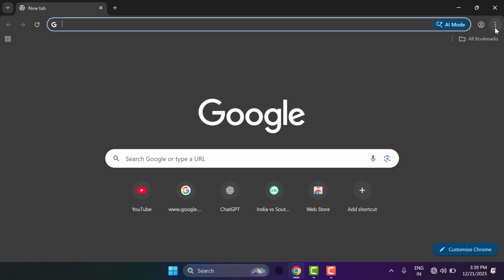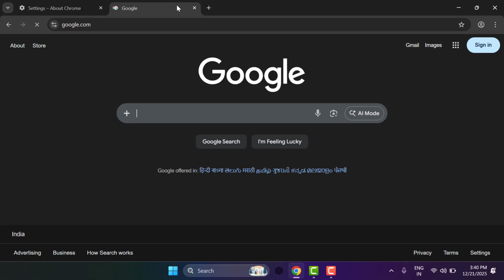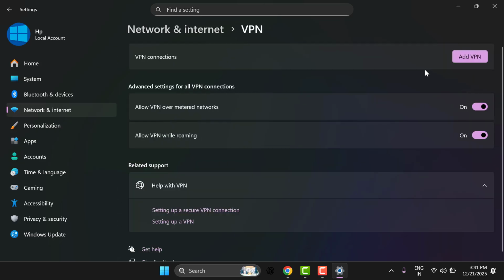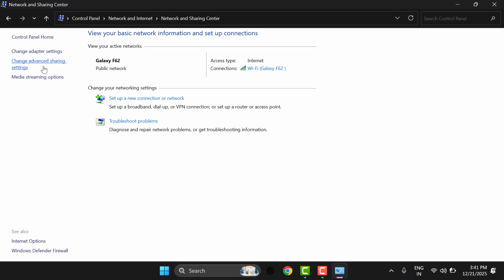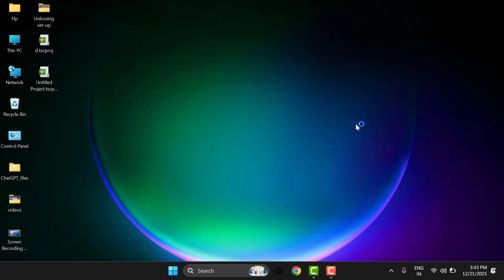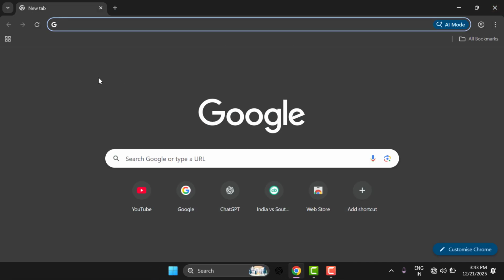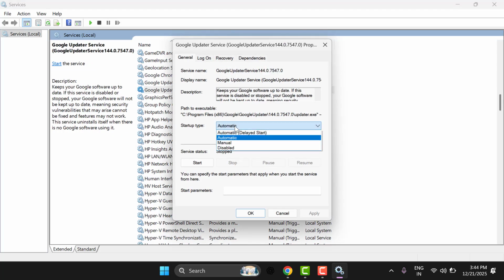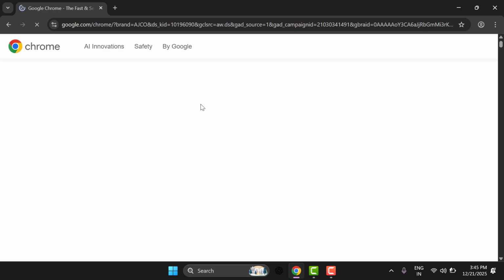Fix Google Chrome Update Error | Unable to Connect to Internet (Error Code 0x80072EE7)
Google Chrome Not Updating? Fix Error Code 7 / 0x80072EE7 on Windows

Solved “AnError Occurred While Checking for Updates Unable to Connect to the Internet” in Google Chrome Even Though Your Internet Is Working Fine? This Issue Usually Appears Due to Firewall Restrictions, DNS Problems, System-Level Update Blocks or Corrupted Chrome Services. I’ll Explain Why This Chrome Update Error Happens &Show you Step-by-Step Working Solutions to Fix Error Code 7 / 0x80072EE7 on Windows PCs &Laptops.